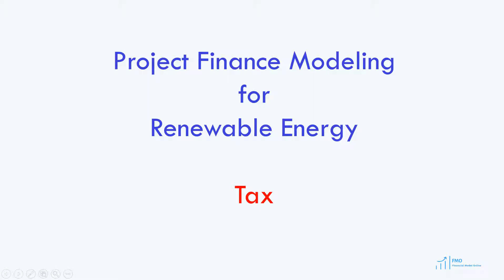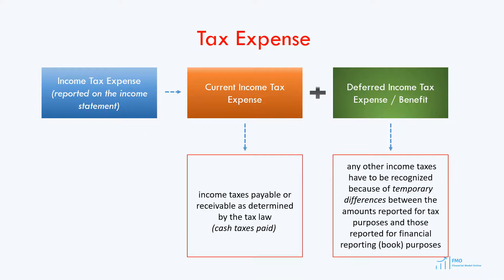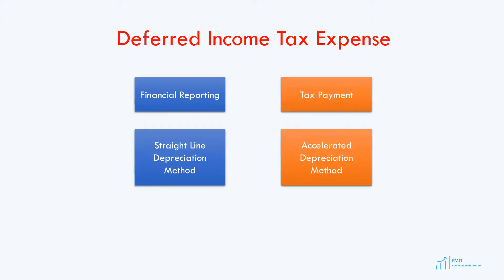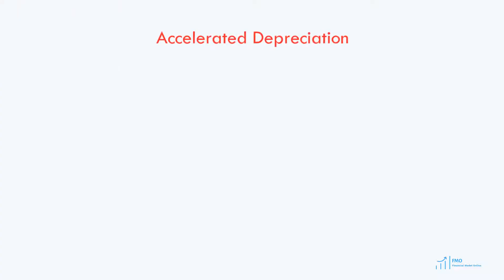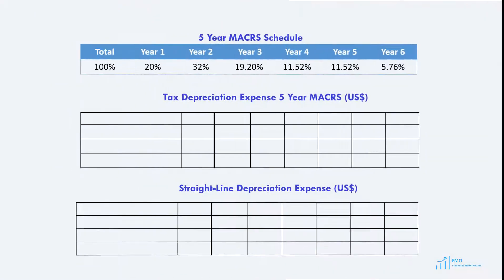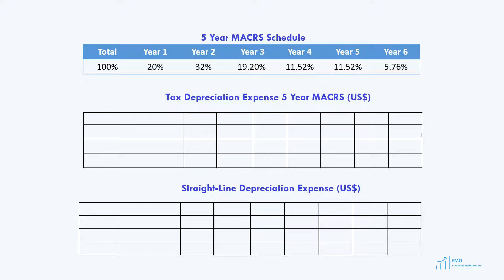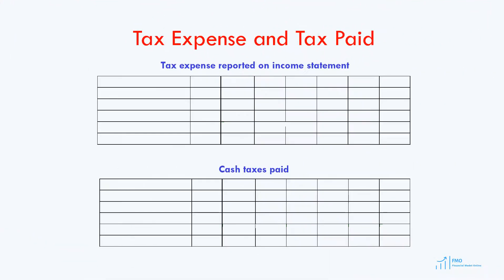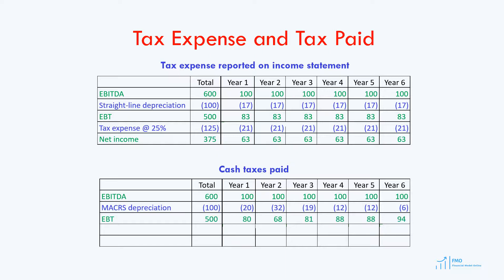Tax Expense in Project Finance Modeling for Wind and Solar